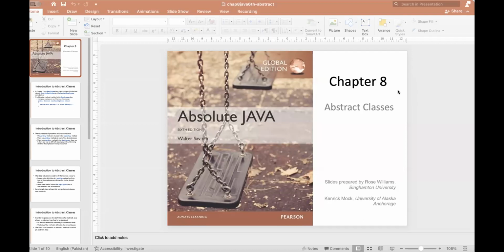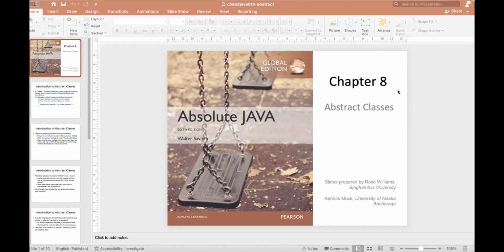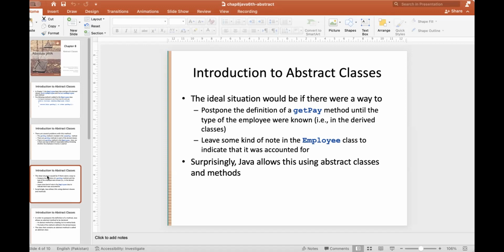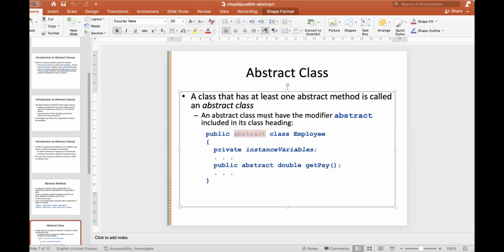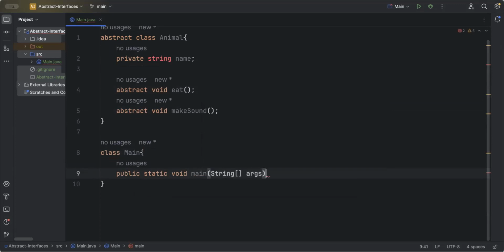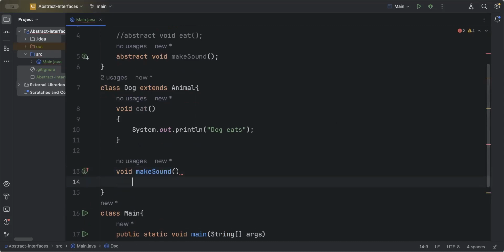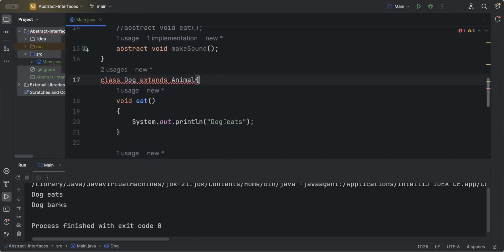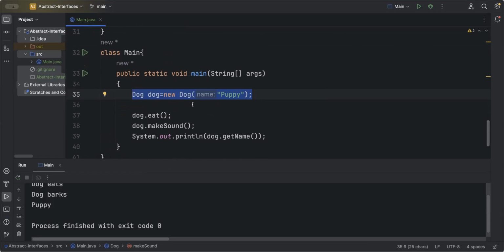Abstract classes in Java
This video simplifies abstract classes in Java. Learn what they are, how to use them, and why they're valuable in object-oriented programming. Discover how abstract methods enforce implementation rules and how abstract classes promote flexible class designs. Whether you're new to Java or want to enhance your OOP skills, this video is a must-watch for mastering abstract classes in Java.